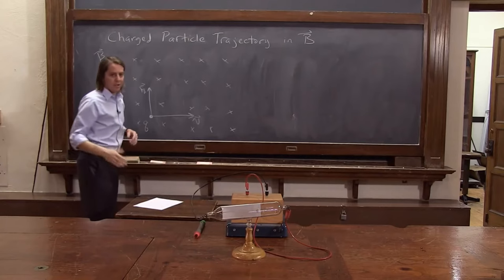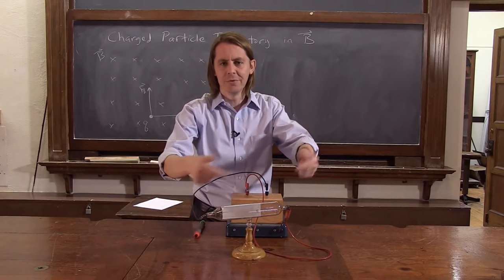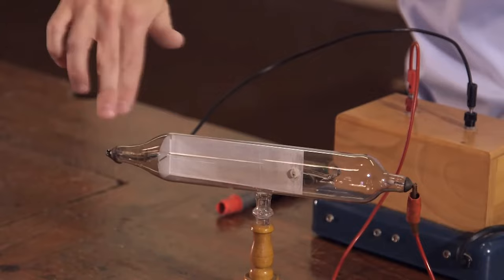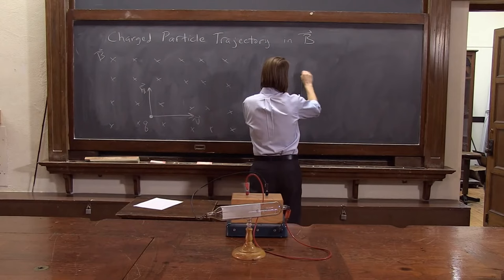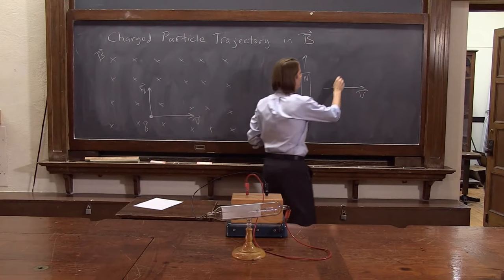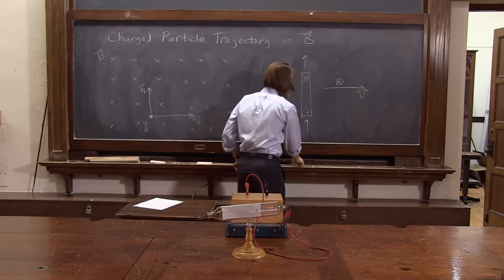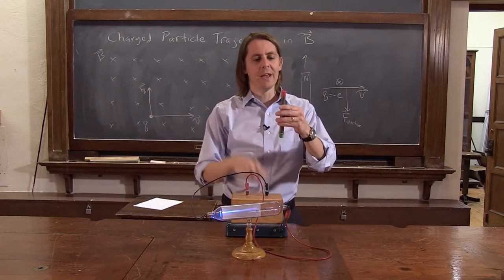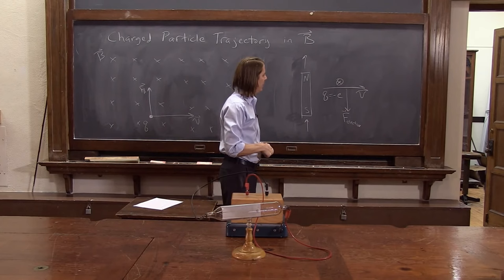DEMO: Electron Beam in a Magnetic Field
Here you see an electron beam be deflected by a magnetic field.  Will it go the right way?  I can't wait to find out!